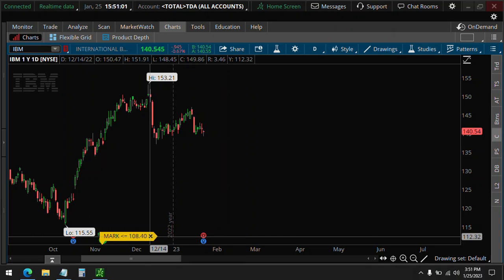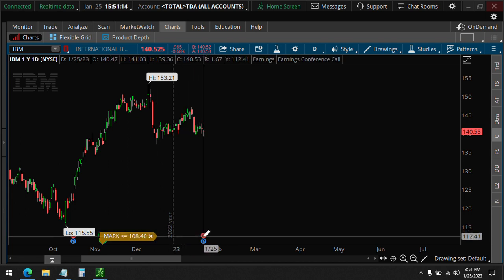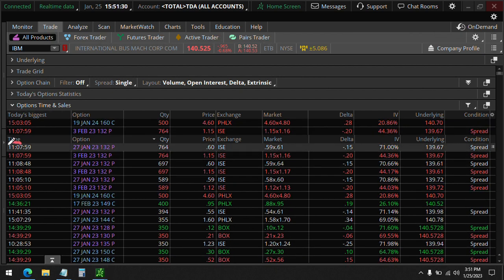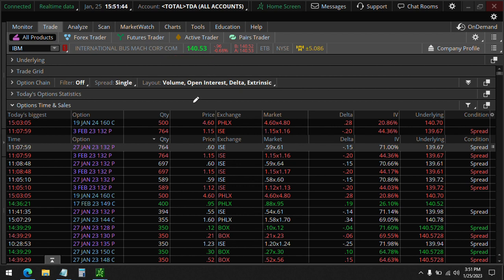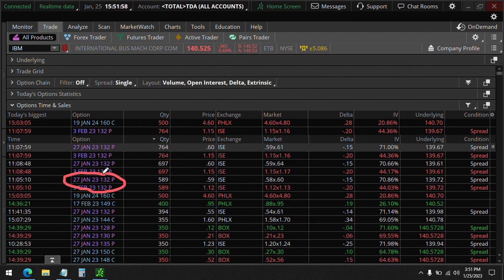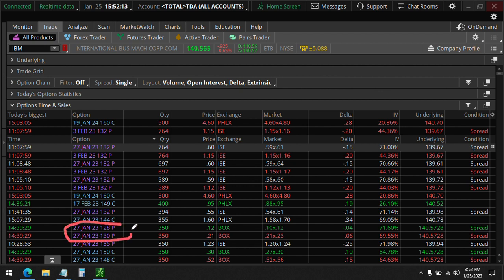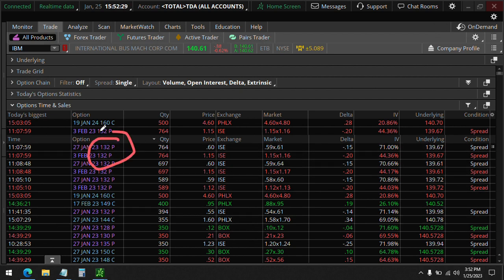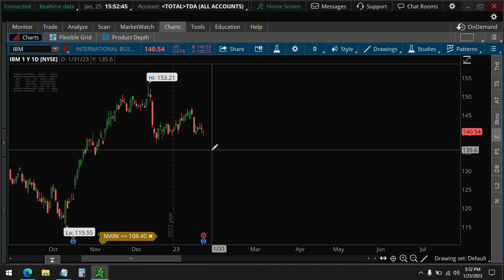IBM will go DOWN after earnings based on Unusual Options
UPDATE: IBM drops -4% to $134 after Q4 earnings so the unusual options activity was correct!